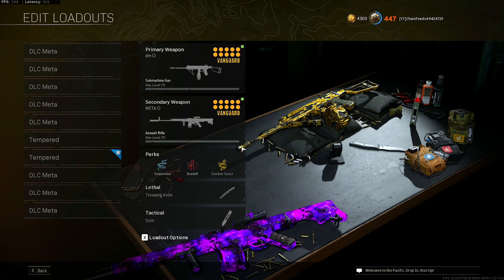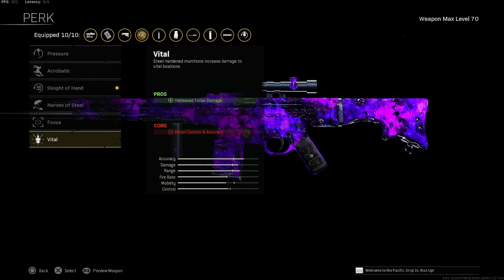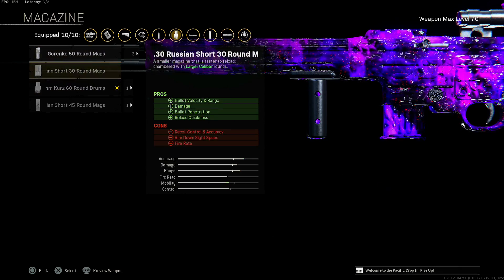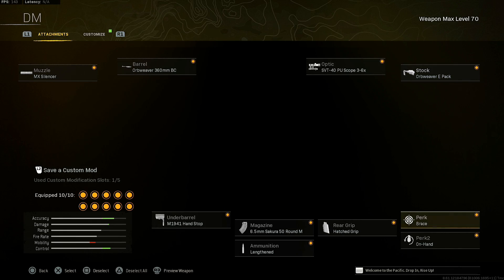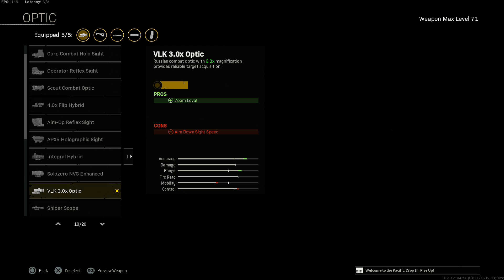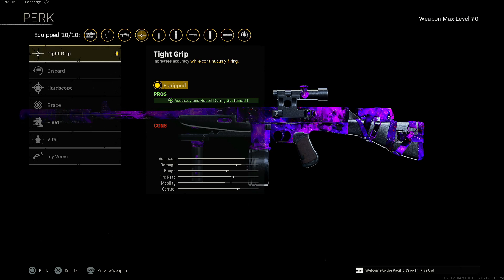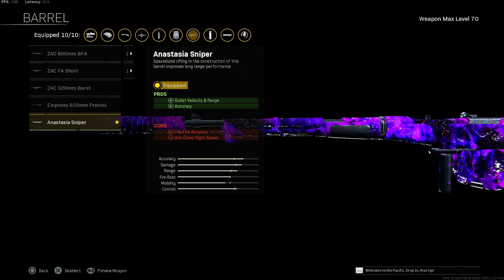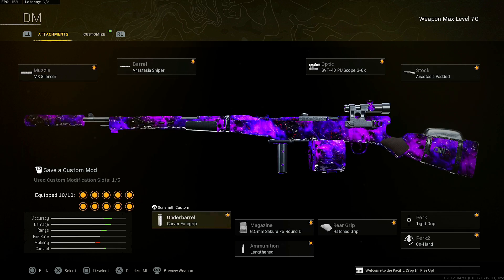Rebirth Island TOP 5 BEST ASSAULT RIFLE LOADOUTS! (Warzone Best Loadouts)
Rebirth Island top warzone meta class setups / top warzone meta loadouts after the warzone pacific update. This update buffed and nerfed a few meta weapons so I showed some new meta loadouts season 4.

⛓️ SOCIALS ⛓️